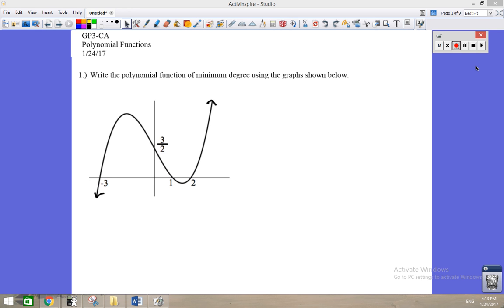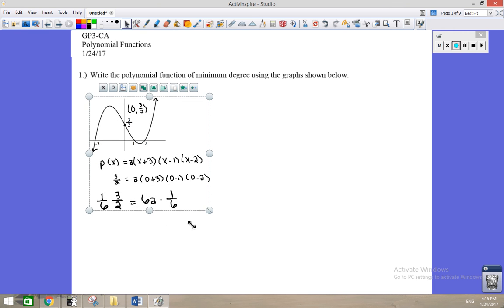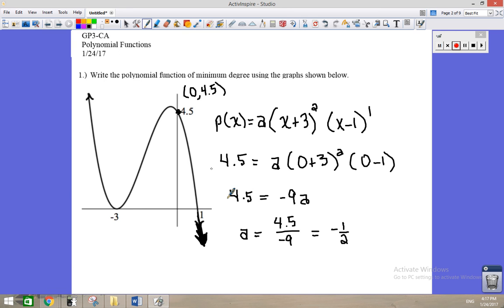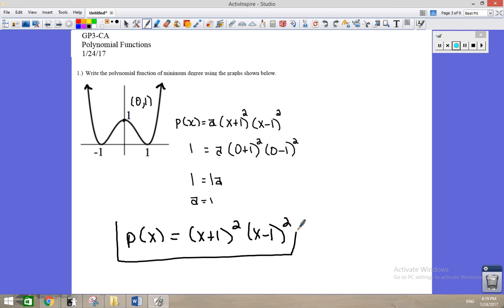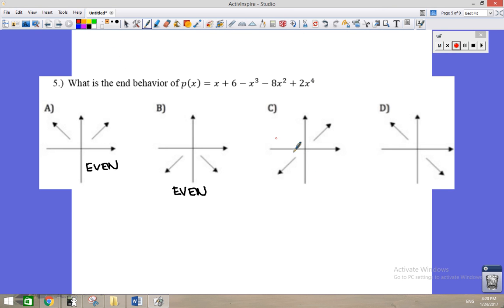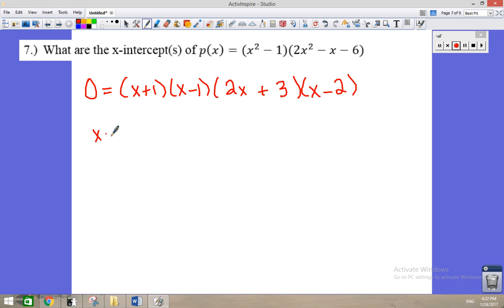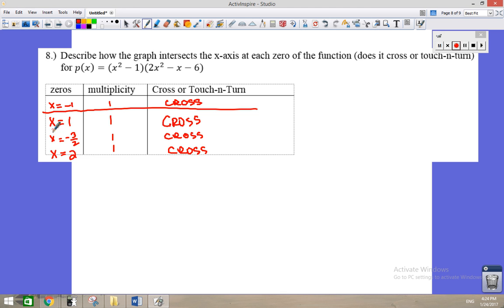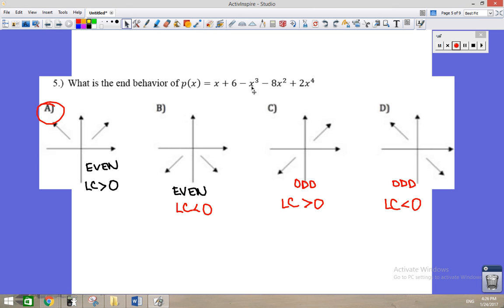GP3 HW10 CA 1 24 17 solutions